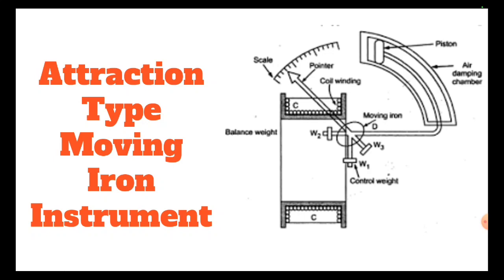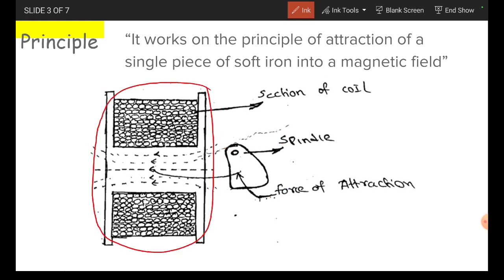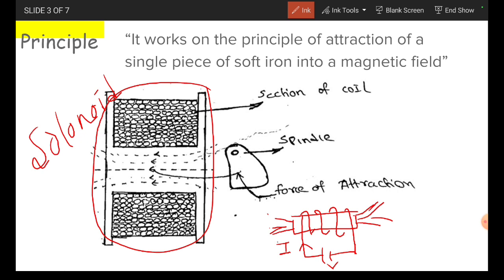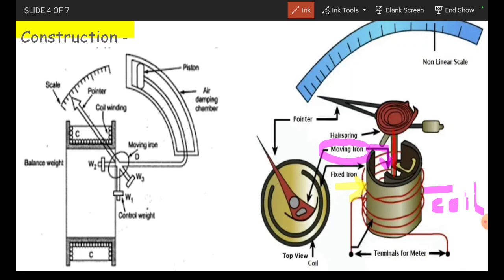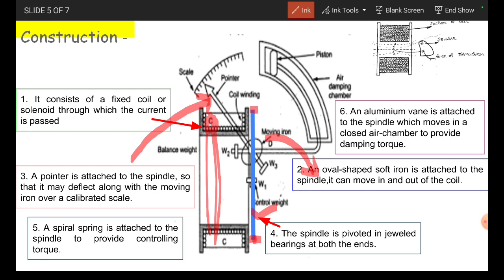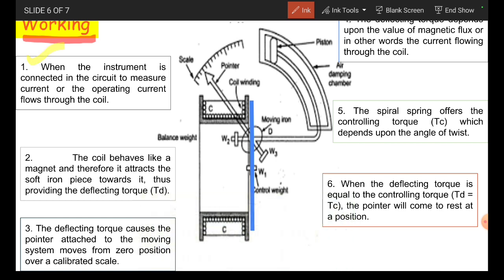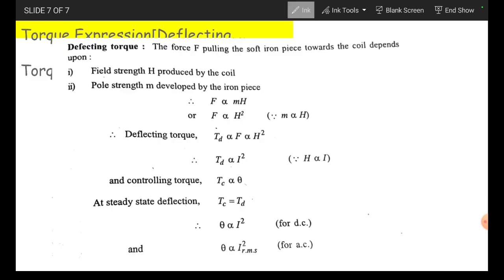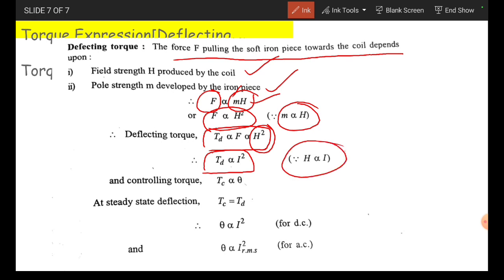Attraction Type Moving Iron Instrument||principle||Construction||Working||MI Instruments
AttractionTypeMovingIronInstrument||principle||Construction||Working||MIInstruments